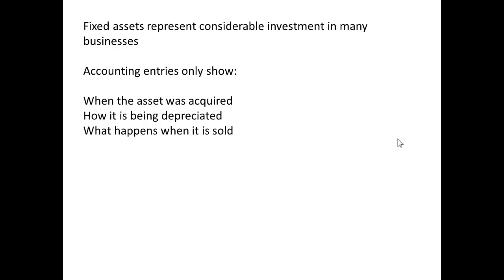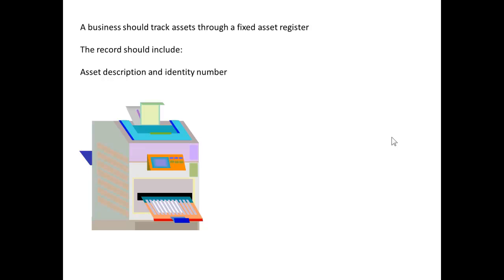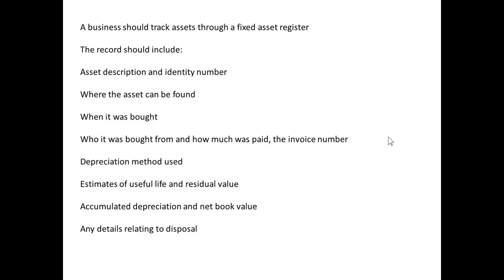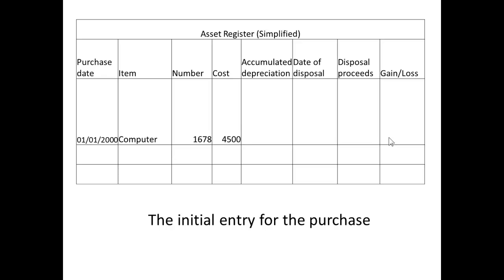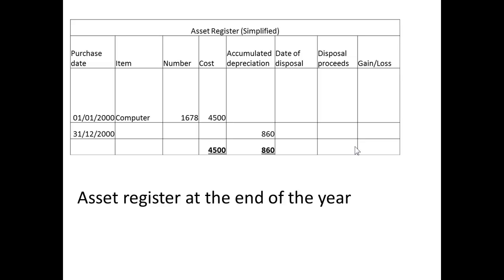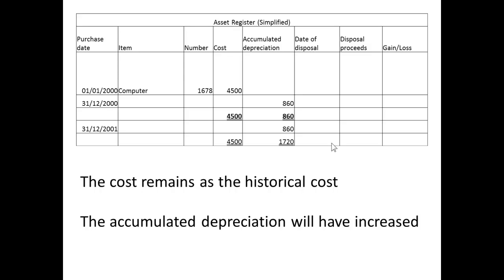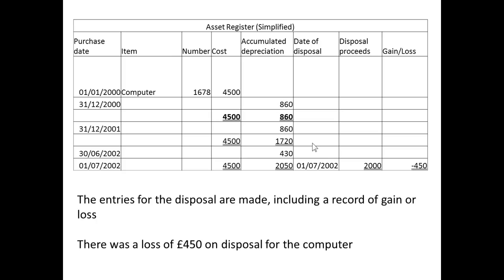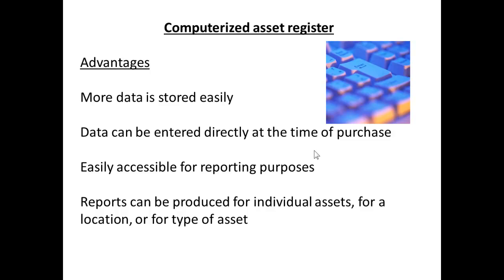BTEC Fixed Asset Register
Asset Register